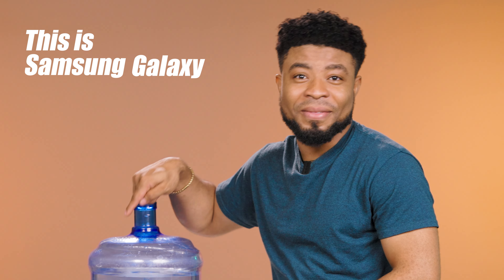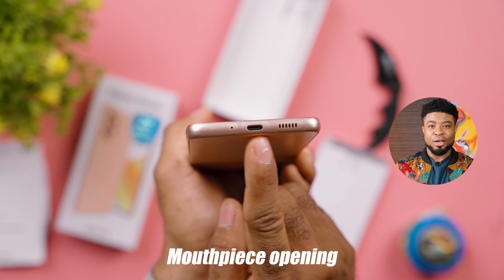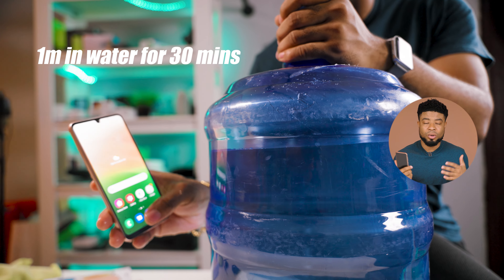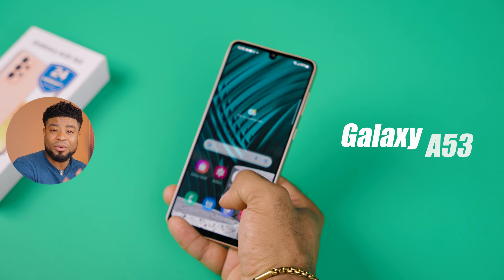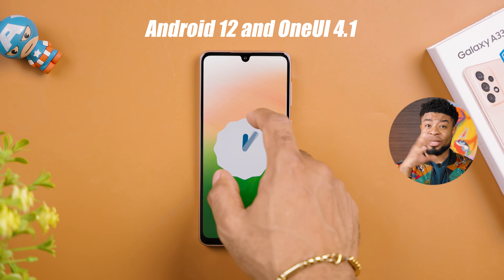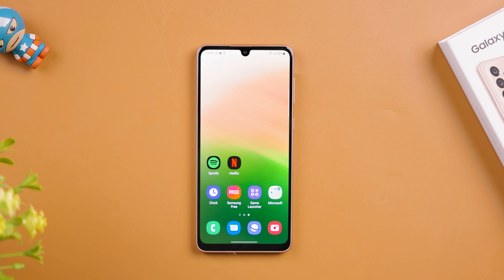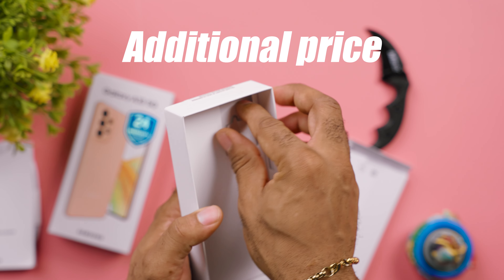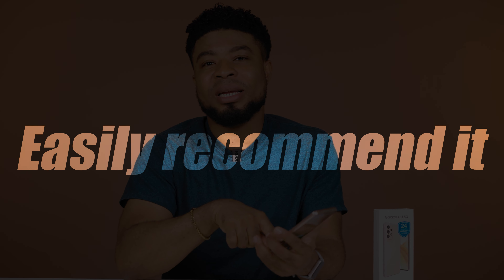Samsung Galaxy A33 Review: Perfect BUT...Beware!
Samsung Galaxy A33 5G Unboxing and Review. In this video, I cover my review of the Galaxy A33 5G from Samsung, which is a smartphone that features a 5nm chipset, the Exynos 1280, same as we got from the more expensive Galaxy A33. It features a 5000mAH battery, a quad-camera configuration at the rear, a nice 6.5" 90Hz refresh rate super AMOLED display, and most of all, I think it sits at a quite competitive spot in the midrange market right now, making it a very much enticing offer, even something to consider before the Galaxy A53.

Let me know what you think about the Samsung Galaxy A33 5G as covered in this review. I'd love to hear your thoughts.